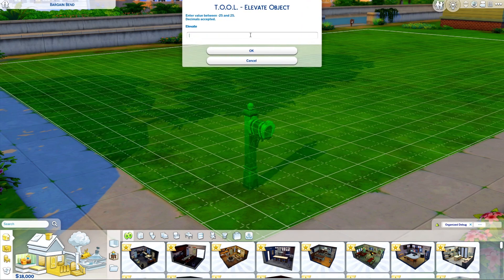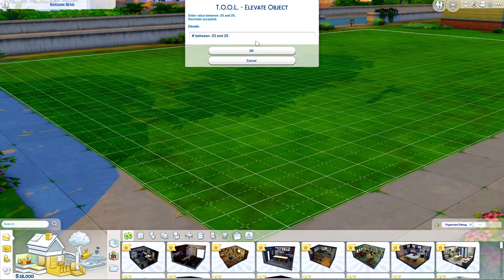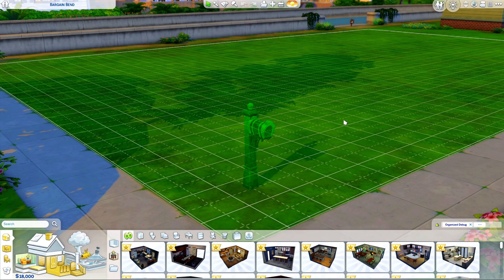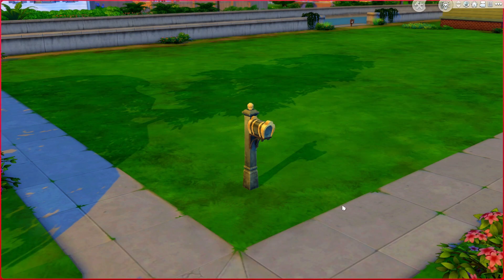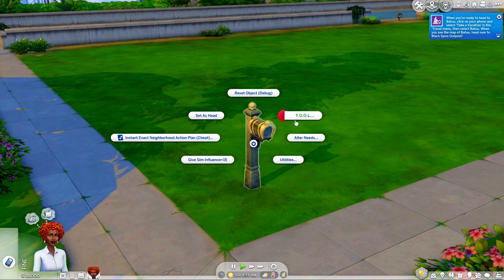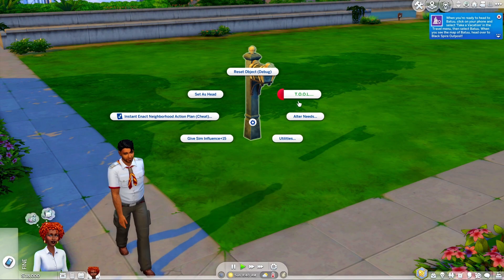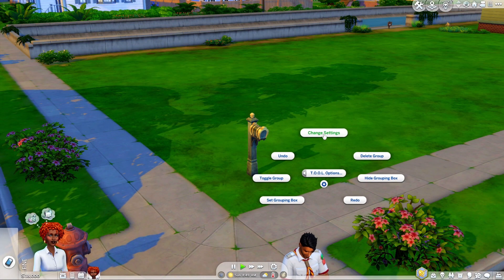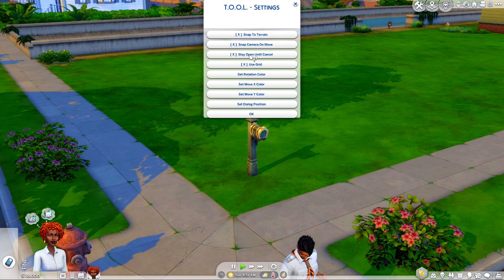The Sims 4 TOOL Just Got Quicker! "Stay Open!"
TOOL just received an update to its workflow that allows you to easily adjust the last action by keeping that prompt open until you hit cancel. Set for official release on 11/20.